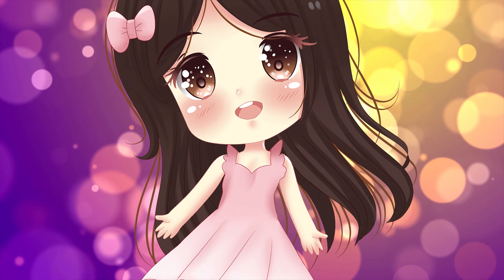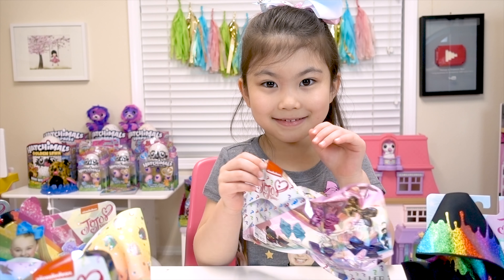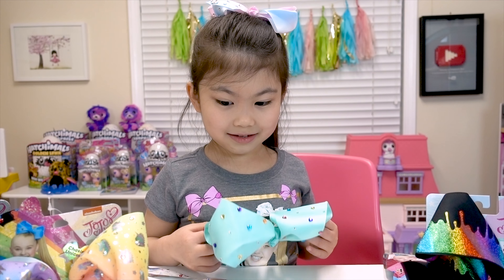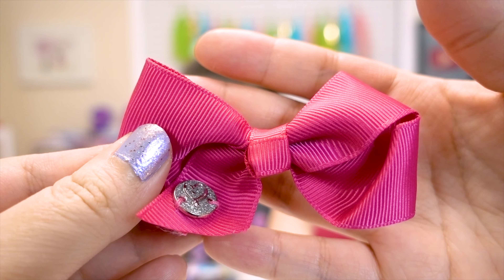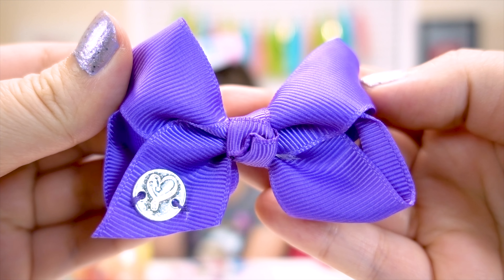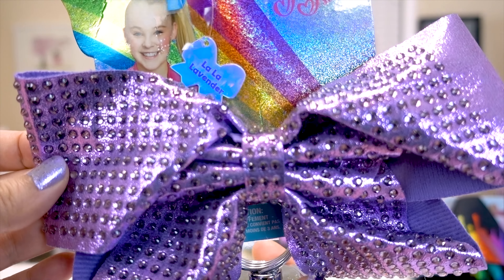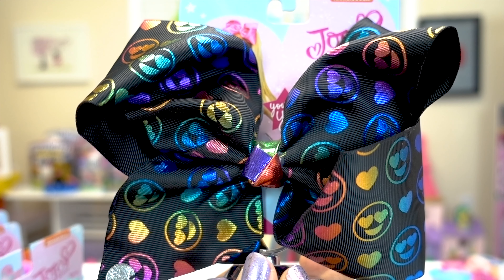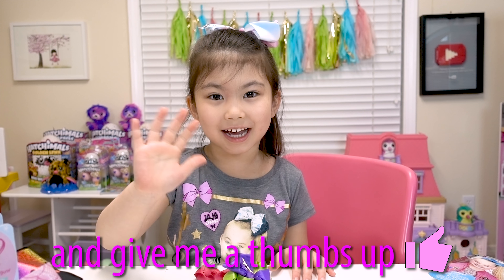Did she get the GOLDEN JoJo Siwa Bow Surprise!?! Claire's + Justice JOJO BOW HAUL Black Friday 2017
Join us as Melody finds out if she got one of the rare Jojo Siwa GOLDEN BOWS and JoJo's autograph in her Claire's Bow Surprise blind packs!  These super special blind bags are a Black Friday exclusive at Claire's.  But there's more - this is also a JOJO BOW HAUL video - and we show you up close what each of the newest JoJo Siwa bows looks like, both from Claire's and Justice!

Make sure you don't miss our HUGE JoJo Giveaway (still open for entries!).  To see what we're giving away (and it's a LOT), watch

On top of this, we're giving away some select duplicate JoJo bows on Instagram in a future giveaway!

Can't wait to get your own?  You can find them here:
Unicorn Bow
Mystery Packs (for you and a BFF)
Bear-y Bow (Gummy Bear design)
Splatter Paint Bow
Paris Bow
Emoji Bow

to be a Treasure Box Friend!

New SERIES 2 Shopkins Squish-Dee-Lish + Series 2 Squish Dee Lish Full Box | Slow Rise Squishies Haul

LOL SURPRISE PETS HAPPY MEAL! McDonalds Drive Thru Series 3 L.O.L. Dolls Ultra Rare Gold Balls Found

LOL Surprise PETS GOLD BALL found! Series 3 Fuzzy CRYSTAL BUNNY ultra rare glitterati find + weights

✨ LOL SURPRISE GLITTER HAPPY MEAL!! McDonalds Drive Thru Series 3 L.O.L. Dolls Ultra Rare Gold Balls

 My Life as JOJO SIWA Doll + OUTFITS Pack + Bow Bow dog Walmart Exclusives Kid in a Candy Store Dance

Collab GIVEAWAY w/ Kids Toys & Joys Hello Kitty INSTAX Camera LOL Surprise Dolls Disney Happy Places

New NUM NOMS MYSTERY SWEET TREATS MEGA PACK 25 Special Edition + Series 4.2 Num Noms Collectors Case

LOL SURPRISE BIG SURPRISE + SUGAR QUEEN Real Life LOL Doll limited edition gold balls ultra rare

New Pinkie Cola USA Shoppie + SPK Hotdog Stand Shopkins Americas Season 8 World Vacation Rosa Piñata

✨ LOL Surprise Series 2 WAVE 2 Lil Sisters - ULTRA RARE found! New L.O.L. Dolls GOLD Ball

 LOL Surprise Dolls COMPLETE Set of SERIES 2 Wave 1 Big+ Lil Sisters Ultra Rare LOL doll in Real Life

Song: DEAMN - Drive My Car